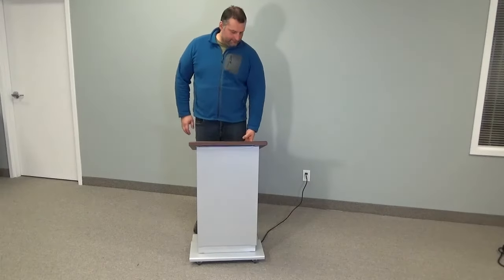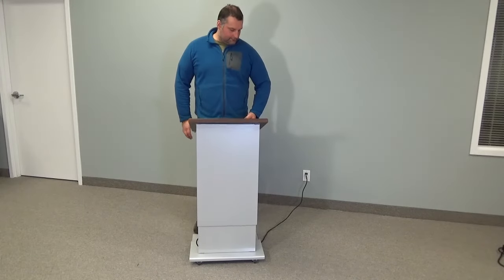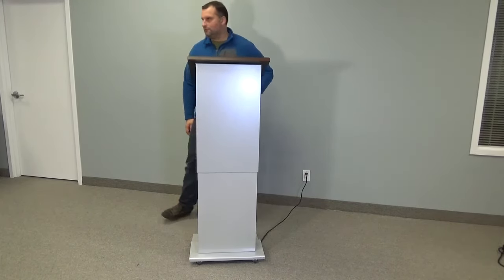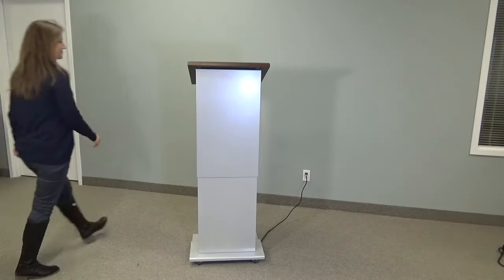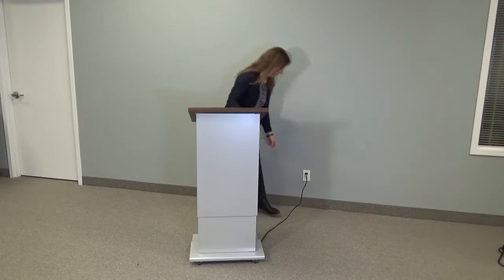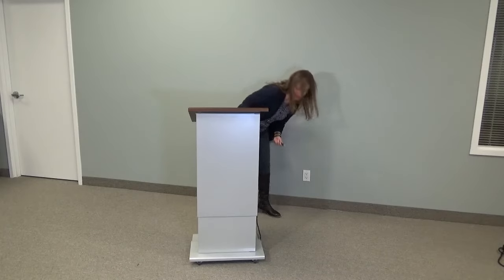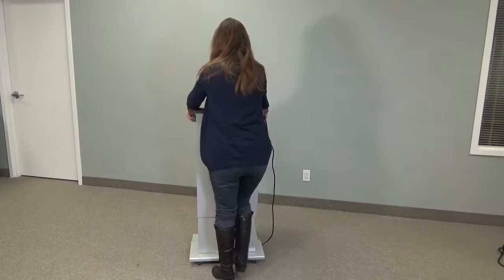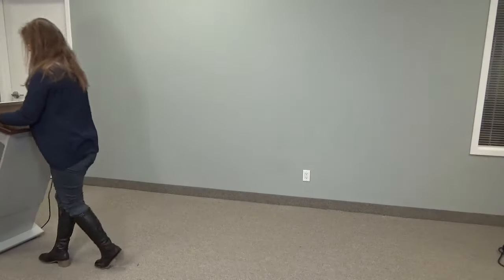LEXYZ28 Electric Lift Lectern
LEXYZ28 is an elegant and functional lift lectern. Its silent lift mechanism raises the work surface from 34" to 50.5" to accommodate a tall or short person. It features a push button activated lift which has a display with height read (either in cm or inches) and memory to store your favorite positions. The 21" X 21" work surface provides room for speaker notes, books and other material and has a 17 degree angle with a lip on the bottom. The unit rolls on 2 rear wheels and has an accessible base shape. Finish: thermowrap finish with gray body and base. Check website for options.